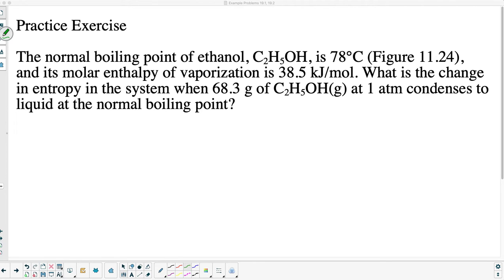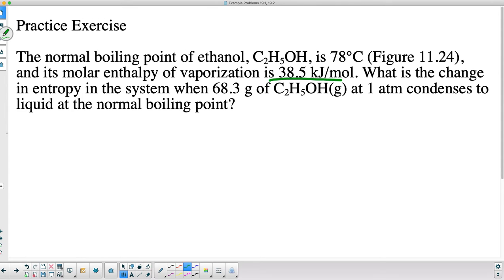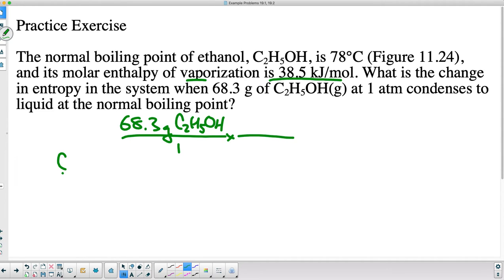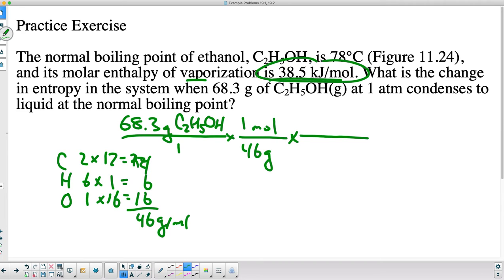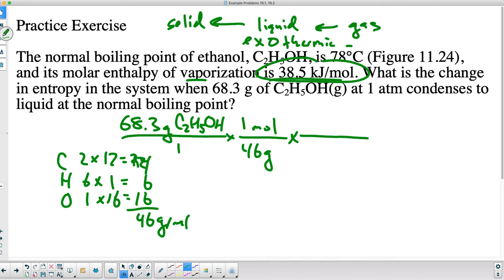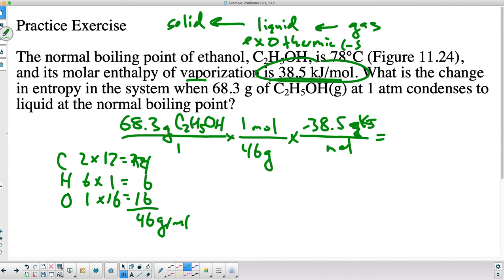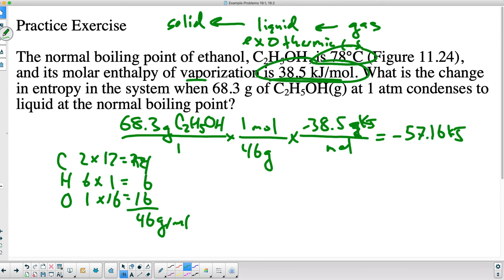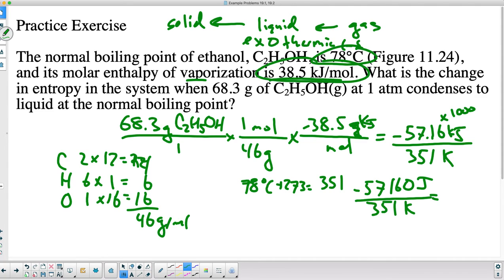19 3 sample exercise